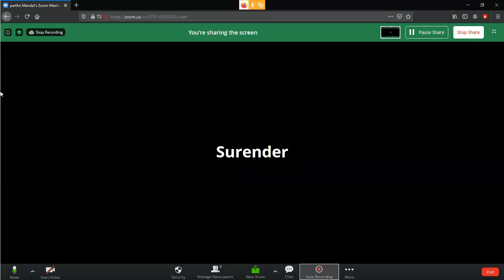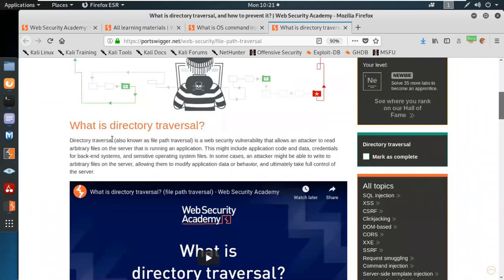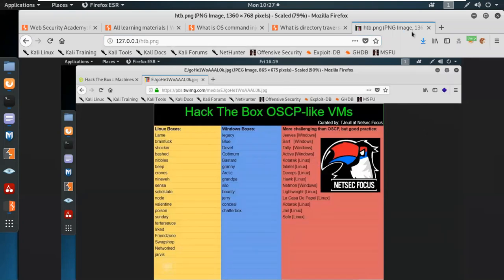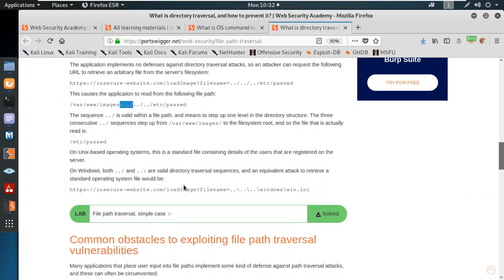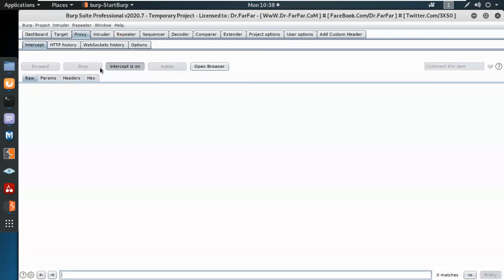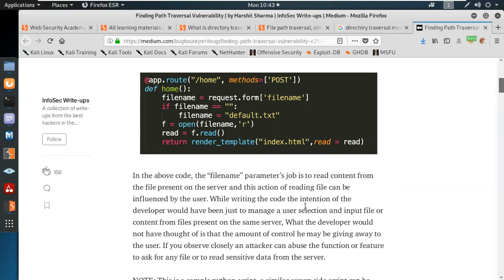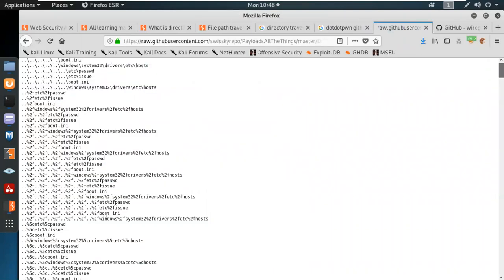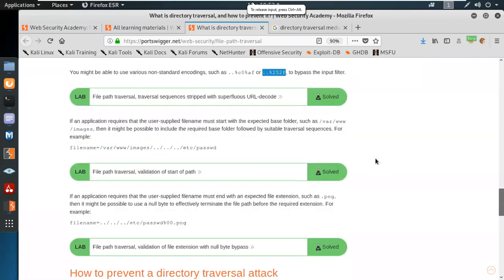OS COMMAND - WEB PENETRATION TESTING | CRAW CYBER SECURITY